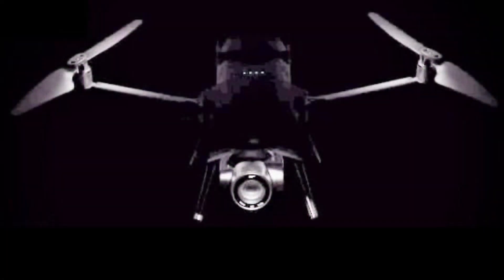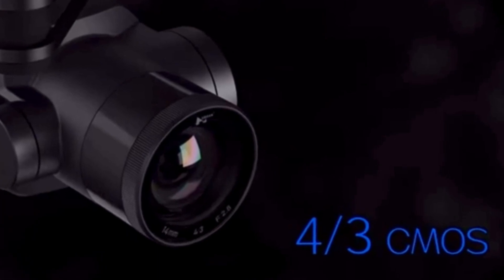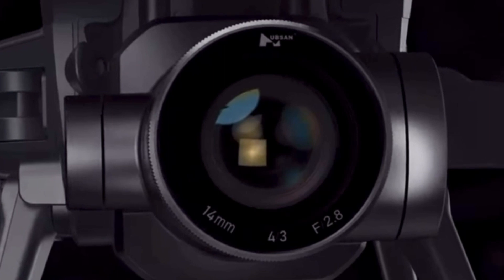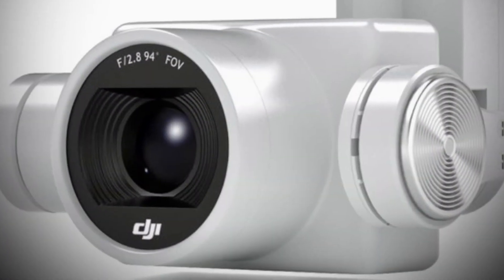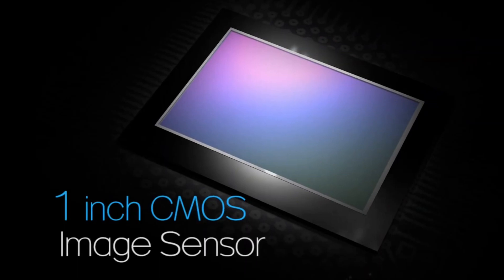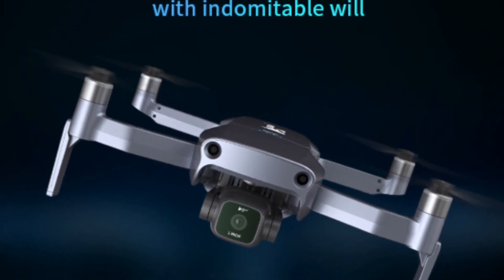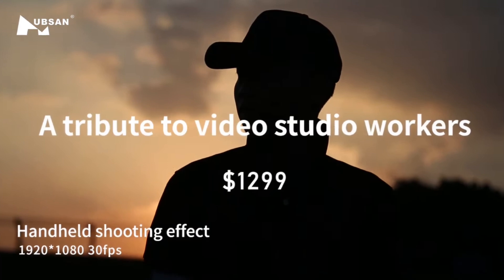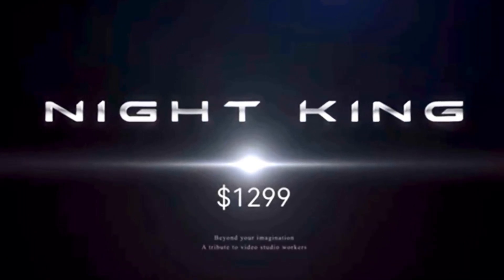The Night King! Hubsan’s Competitor To The Aging DJI Phantom 4 Line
We got our first look at the new Hubsan Night King.
Photo Credit: Hubsan
DJI